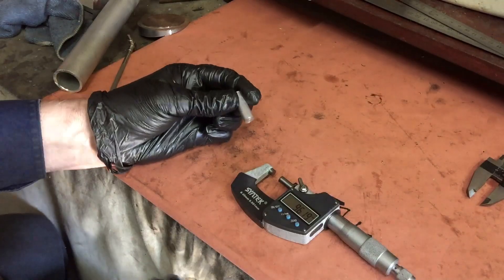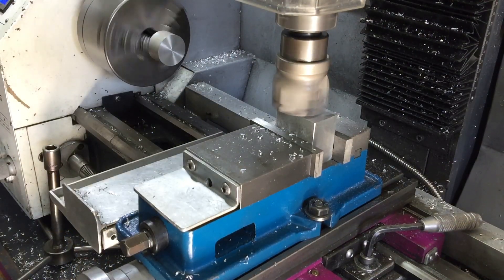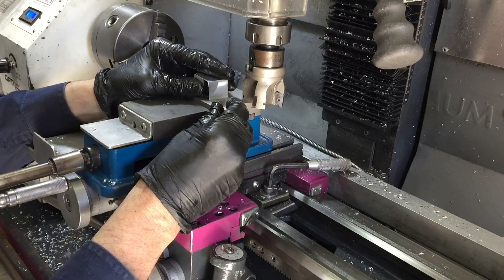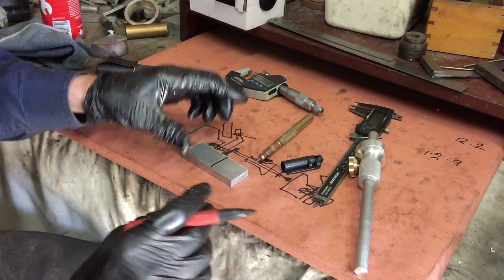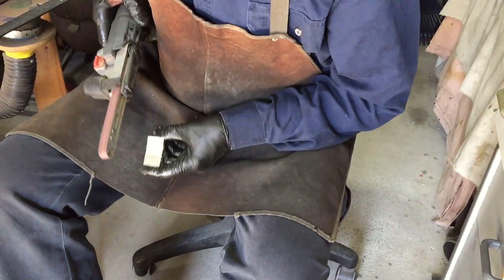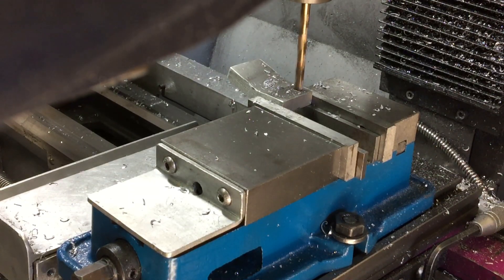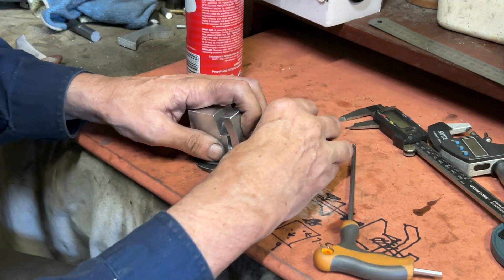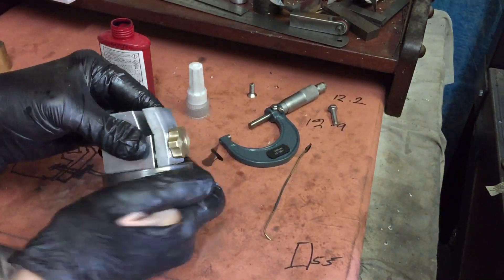Make a Micrometer Vise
I have had enough of struggling to hold the micrometer while trying to measure small parts.  It's time to fix the problem.